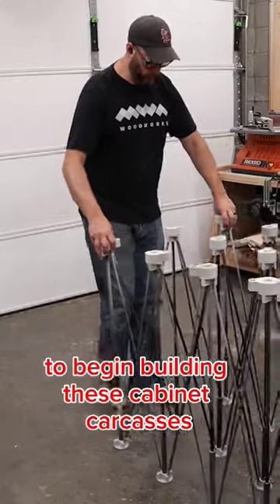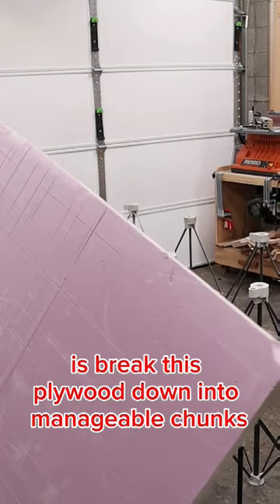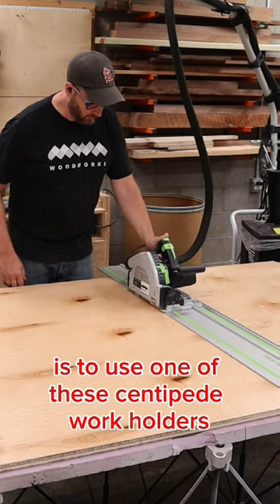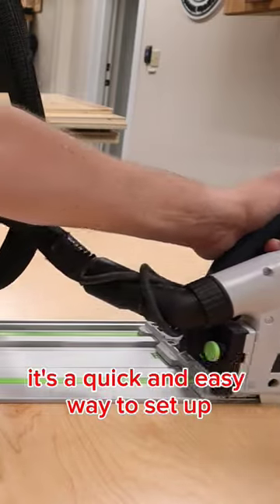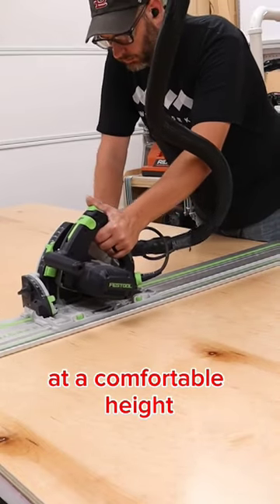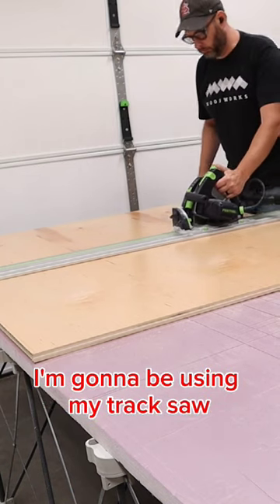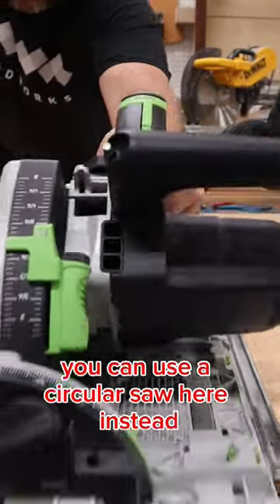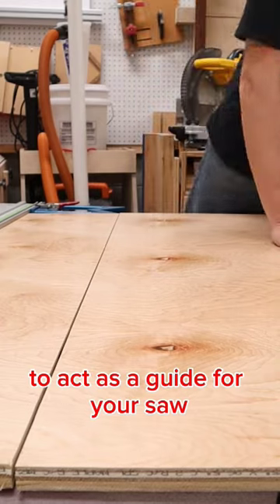Ever seen a CENTIPEDE? check the description 👆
one of the best ways to hold plywood to cut